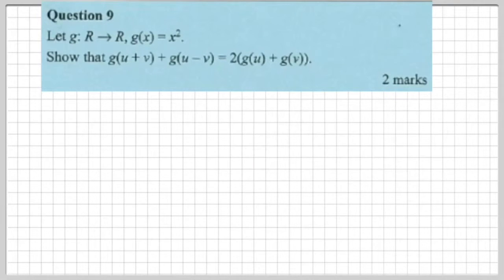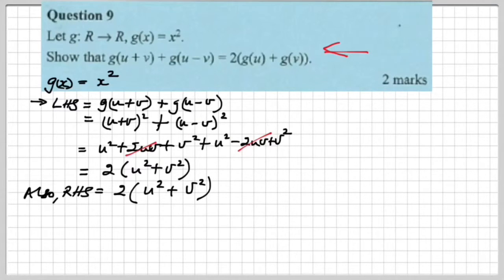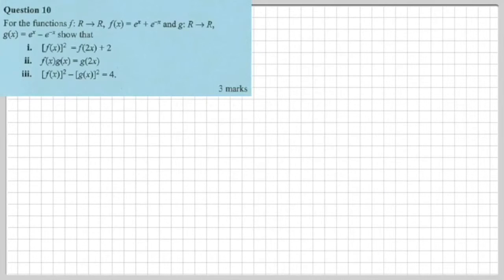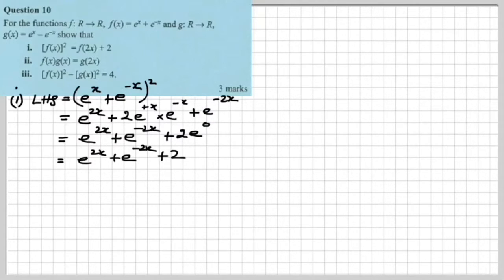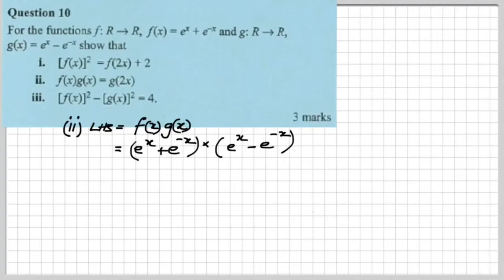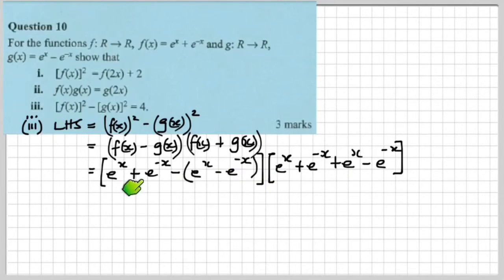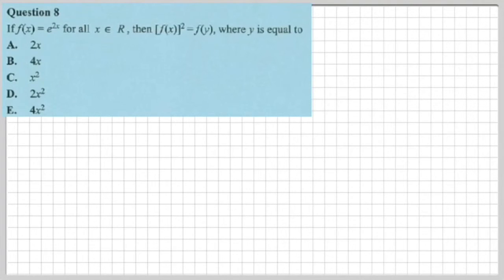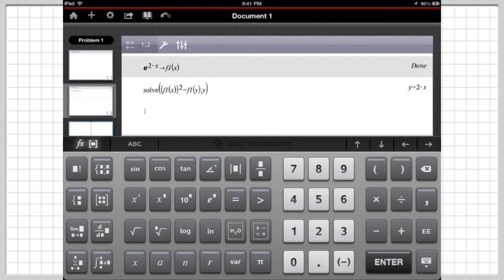MM7D Part 2 Function Notation and Identities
Function Notation for Year 12 students undertaking Maths Methods in the State of Victoria, Australia.